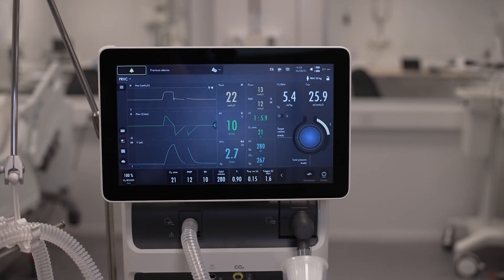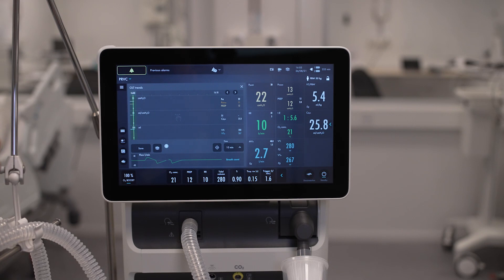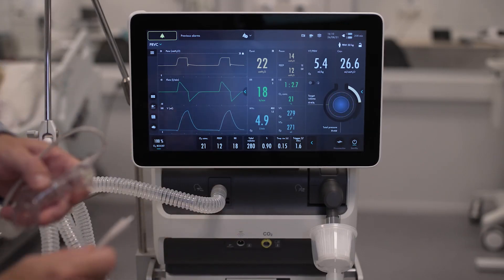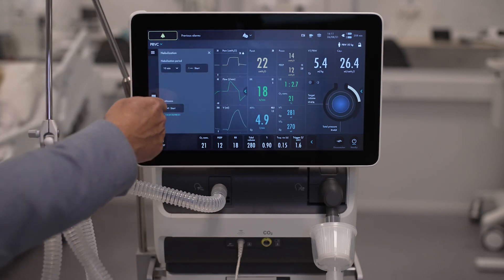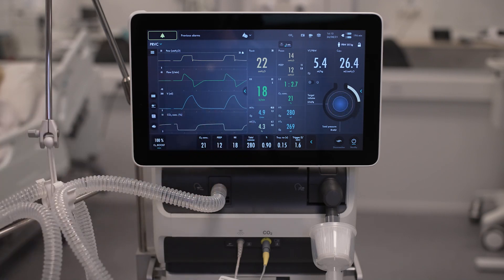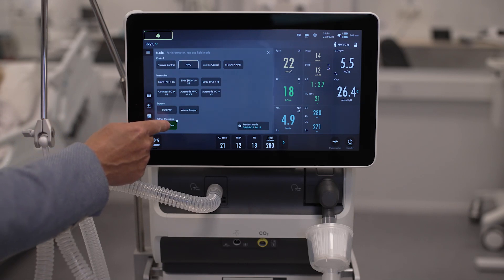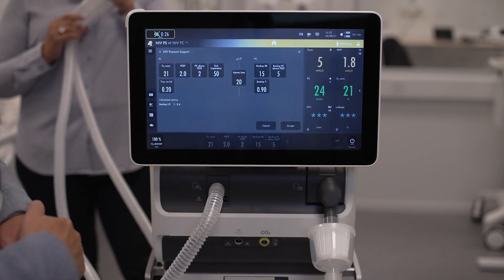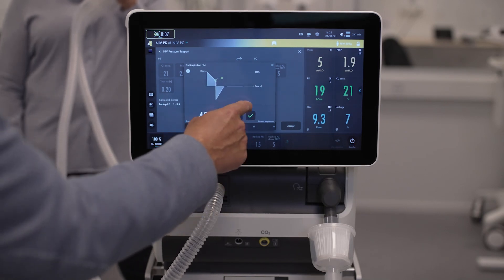The all-new Servo-c mechanical ventilator - Key clinical tools and therapies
Peek over the shoulder of Carl-Fredrik Paléus, Global Clinical Applications Manager, as he gives an overview of key features and settings on the Servo-c, including alarms, built-in guides and more. Follow along as he quickly runs through key viewing modes and tools ranging from invasive to non-invasive
tools and including Open Lung Tools trends, High Flow therapy, integrated nebulization and CO2 monitoring.

Learn more by visiting our website via the link above.